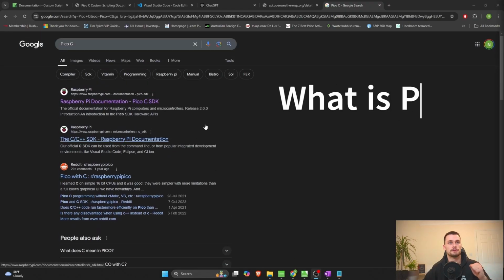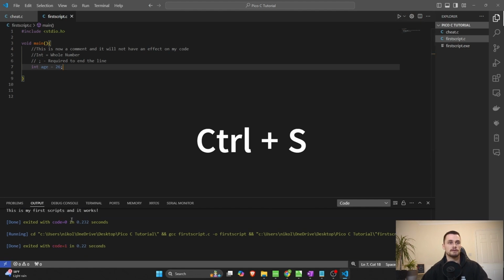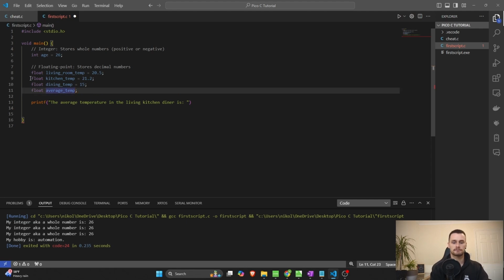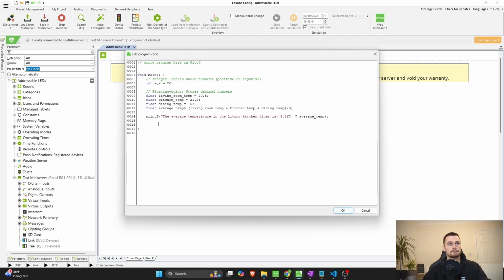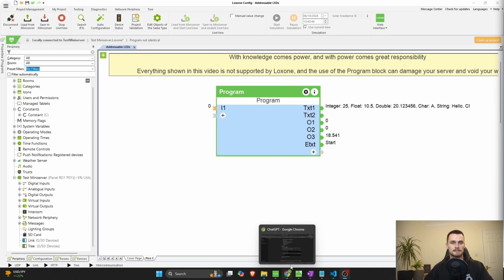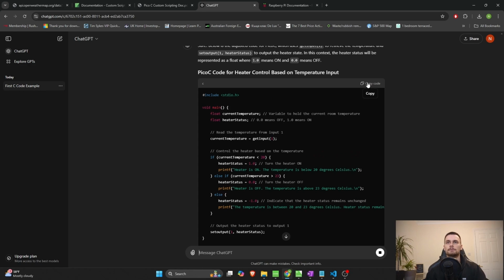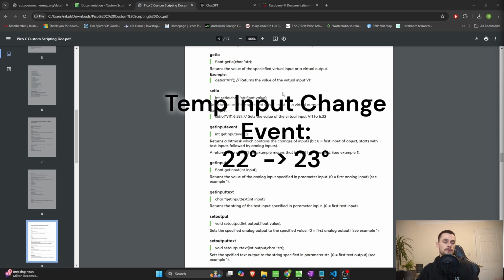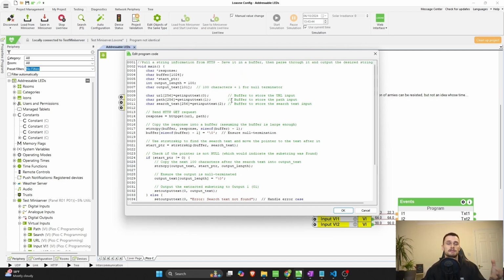ChatGPT + PicoC for Loxone: Beginners Guide to Programming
In this video I walk you through how to learn Pico C quickly with the help of Chat GPT. Then we jump into the Loxone Config file and look at the Program block to see how we can actually use the C/Pico C code in the program iteself.